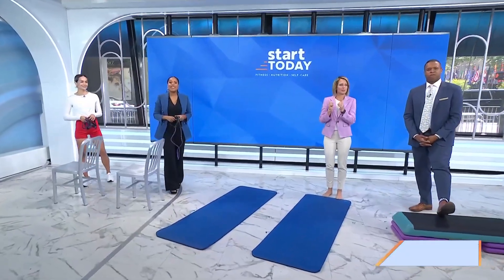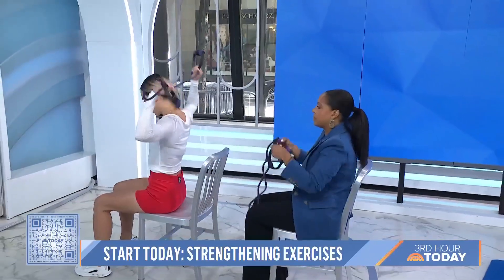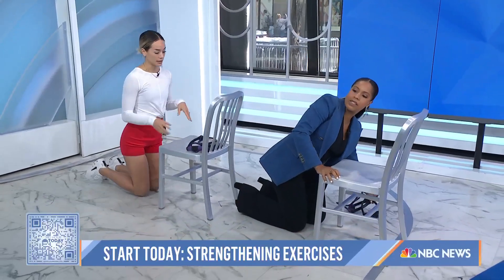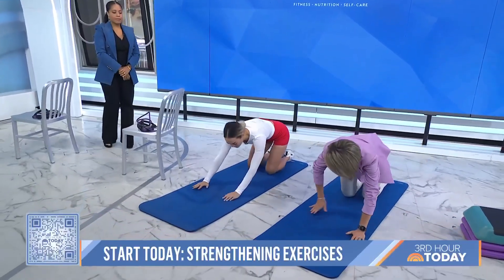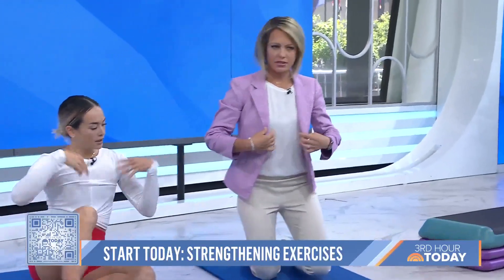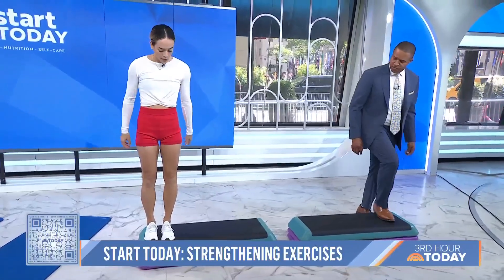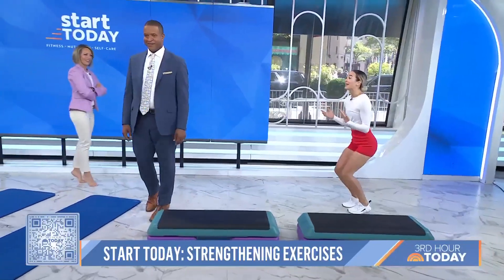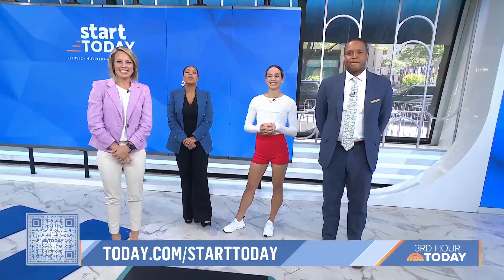‘Pre-hab’ strengthening exercises to prevent injuries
Physical therapist and trainer LA Thoma Gustin shares strengthening exercises to help prevent common nagging injuries and pains while working out.